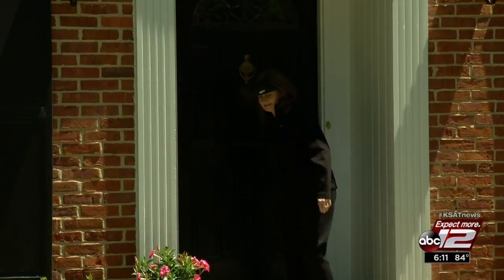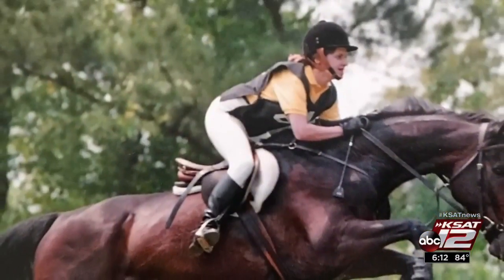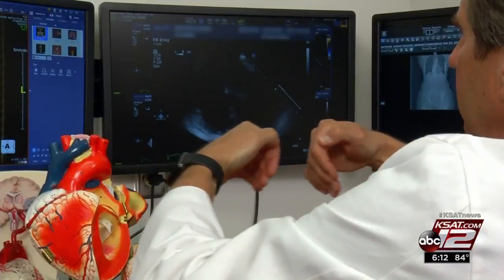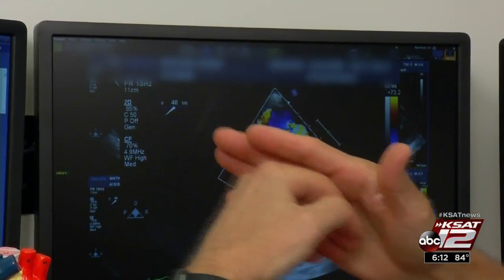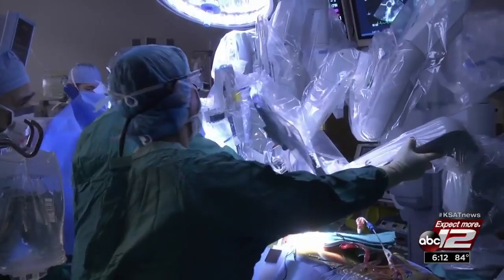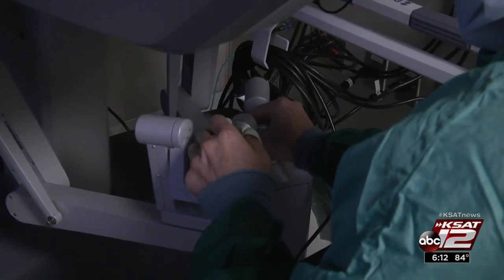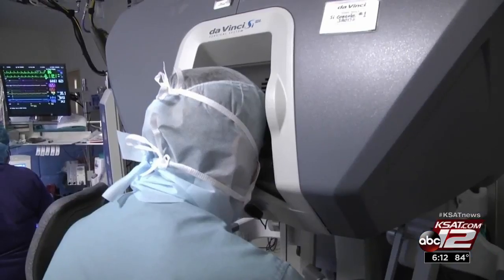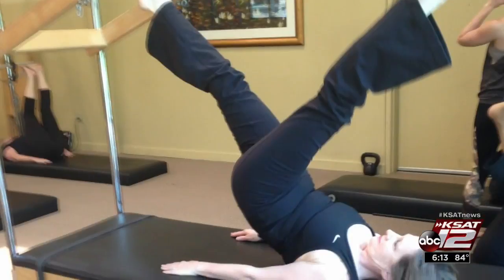Video: Robot Repairs Broken Heart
A leaky mitral valve can put strain on the heart and can cause the muscle to flutter or beat irregularly. Now, a minimally invasive procedure is helping patients get back on their feet faster.